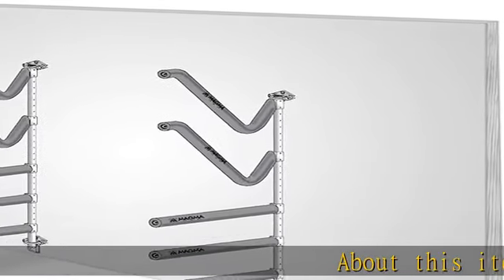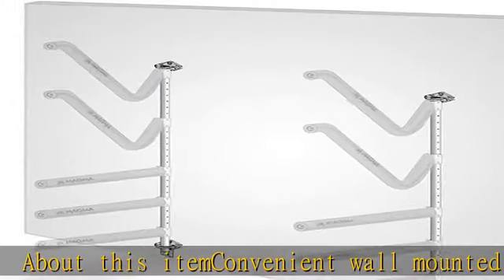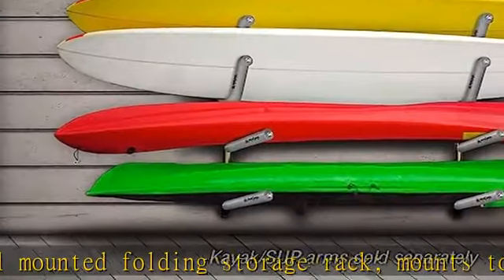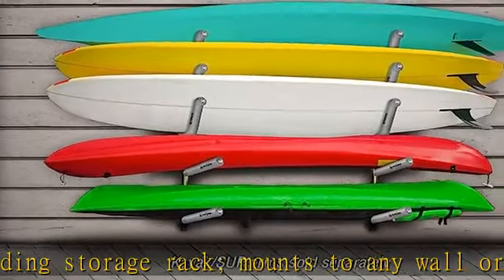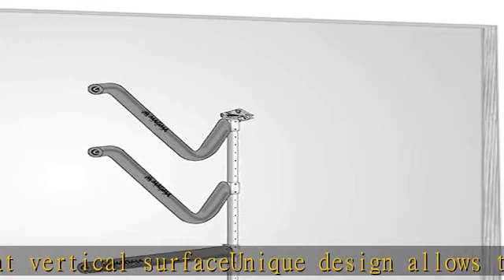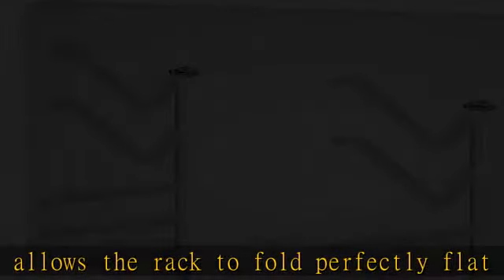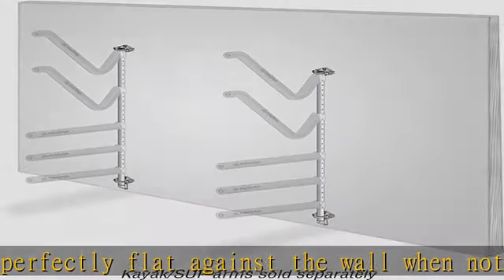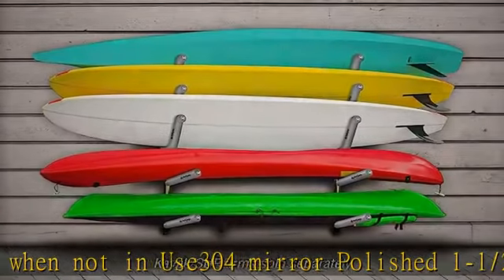Wall Mounted Kayak/SUP Rack Wall Mounted Kayak/SUP Storage Rack System